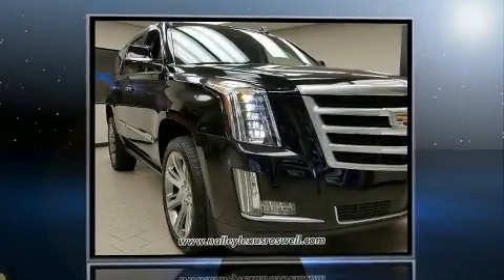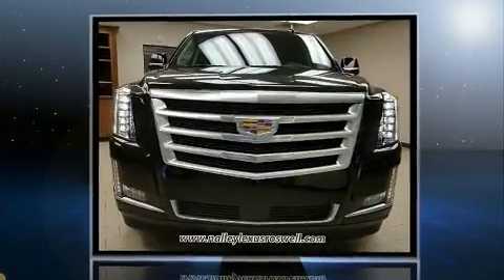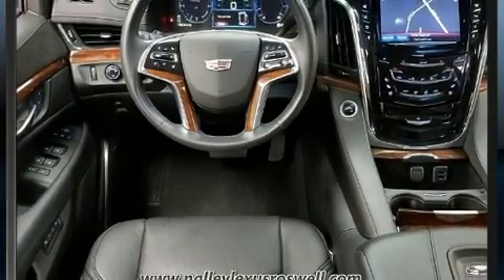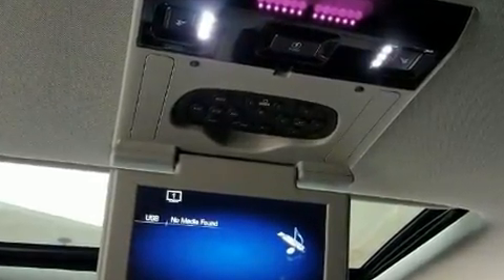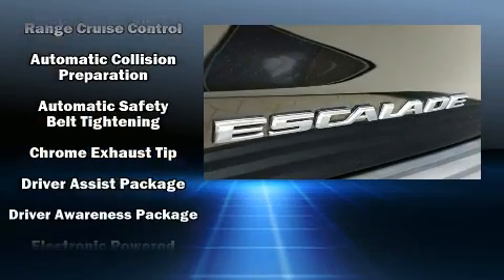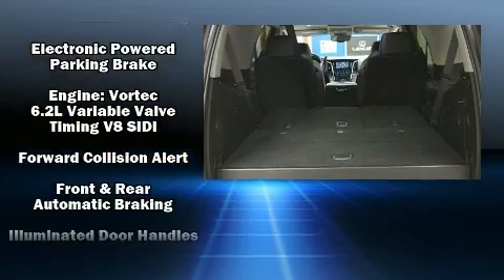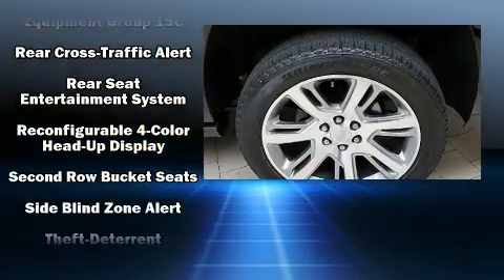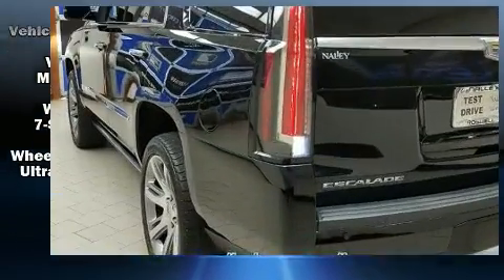2015 CADILLAC ESCALADE Premium in Roswell, GA 30076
Nalley Lexus-Roswell
980 Mansell Road

Load your family into the 2015 CADILLAC ESCALADE. It features an automatic transmission, 4-wheel drive, and a powerful 8 cylinder engine. It includes leather upholstery, a blind spot monitoring system, an outside temperature display, fully automatic headlights, a power rear cargo door, lane departure warning, an overhead console, and power front seats. Power adjustable pedals allow the driver to optimize his or her driving position, enhancing visibility, comfort and safety. Rear passengers enjoy the seat heating functionality, keeping them warm during the winter months. Third row seats provide an even greater maximum passenger capacity. The unique heads-up display projects vehicle information onto the windshield, including speed, gear selection and engine speed. Drivers benefit by not having to take their eyes off the road. State-of-the-art amenities such as memory seats and adjustable pedals yield a more personal driving experience. Audio features include a CD player with MP3 capability, rear mounted audio controls, steering wheel mounted audio controls, and 16 speakers, providing excellent sound throughout the cabin. Rear LCD monitors provide entertainment that your passengers will appreciate no matter how far the drive. Passengers are protected by various safety and security features, including: dual front impact airbags, front SIDE impact airbags, traction control, brake assist, ignition disabling, onStar, and 4 wheel disc brakes with ABS. Adaptive cruise control maintains a pre set distance behind the car ahead of you, simplifying highway driving and enhancing safety. A Carfax history report provides you peace of mind by detailing information related to past owners and service records. Our sales reps are knowledgeable and professional. We'd be happy to answer any questions that you may have. We are here to help you.